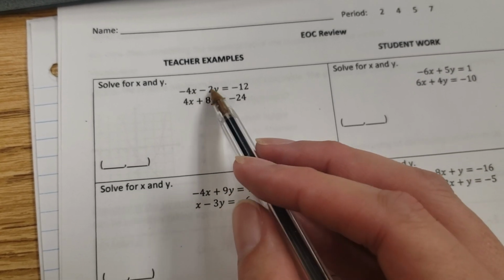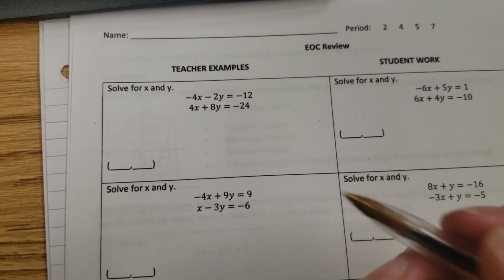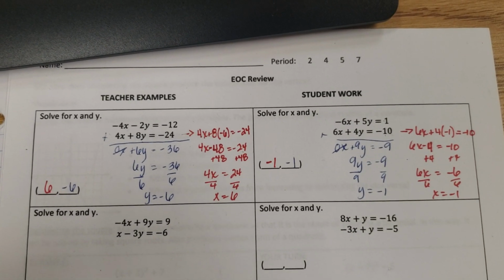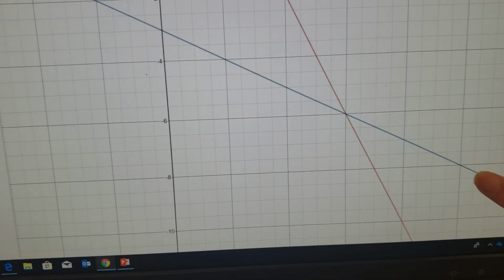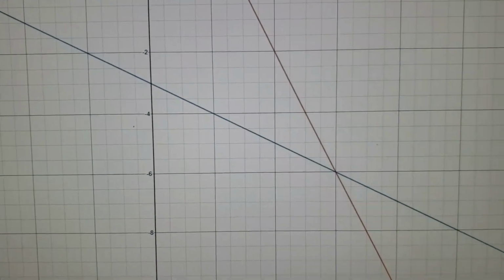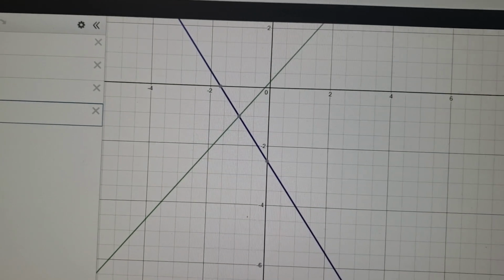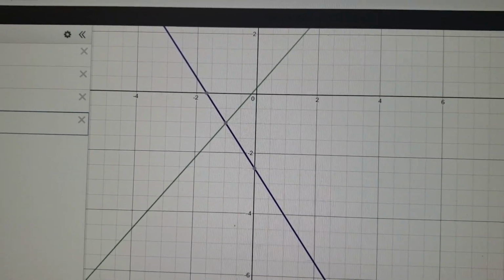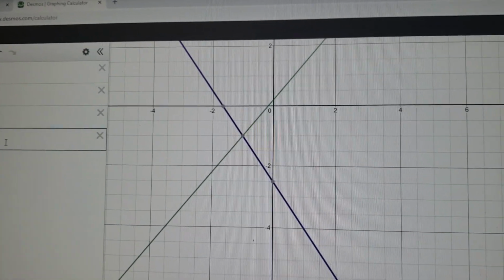Solving Systems of Equations by Elimination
Work for students absent on 5/6 (We did this in class together).